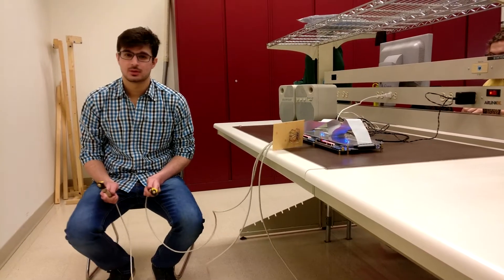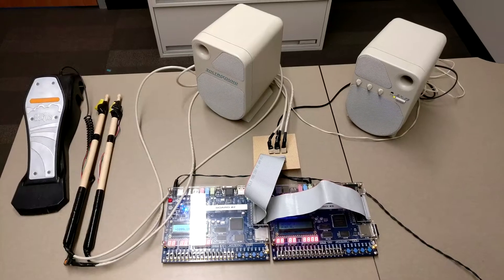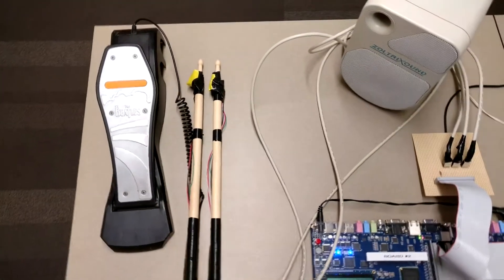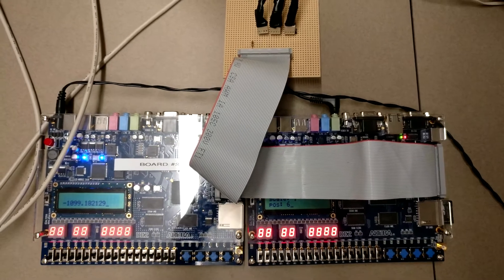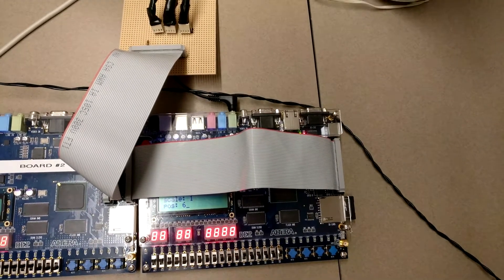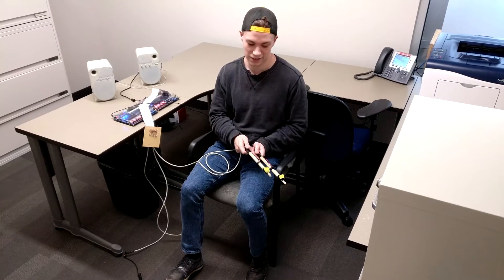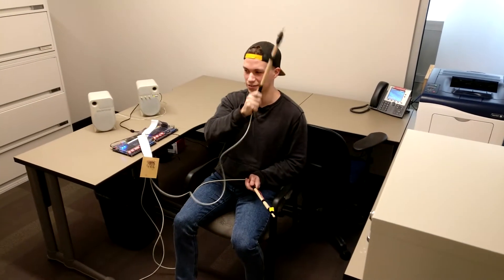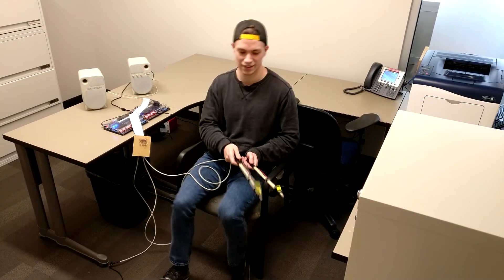DrumAnywhere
Drum Anywhere is the capstone design project for G4W17 of ECE 492 at University of Alberta.
It is a virtual drum kit that lets you play drums in mid-air.

Members:
Shivansh Singla
Kelvin Liang
Justin Ferris
Jake Davidson